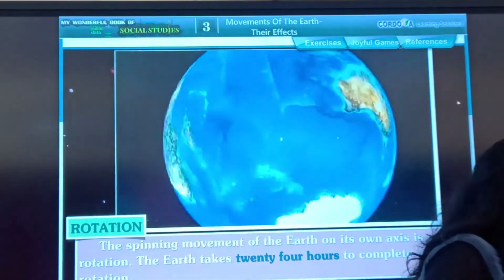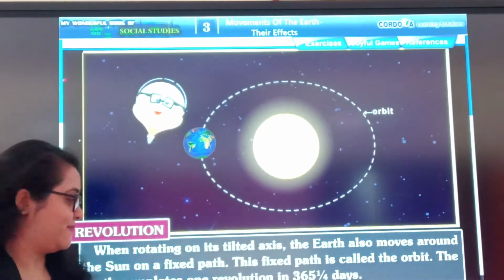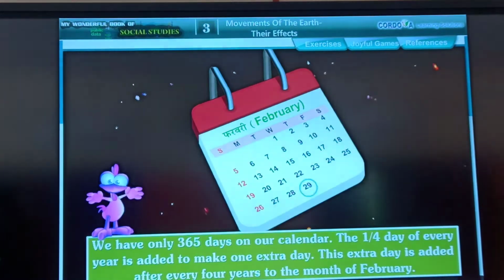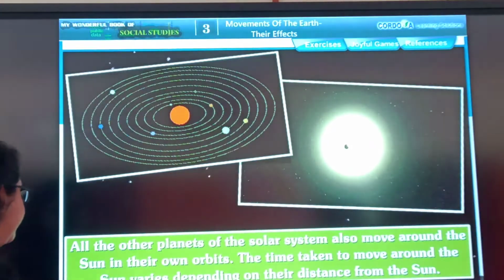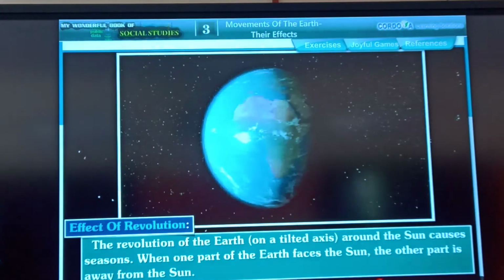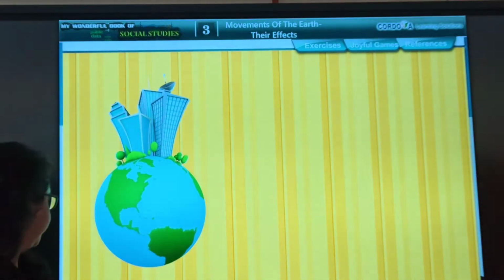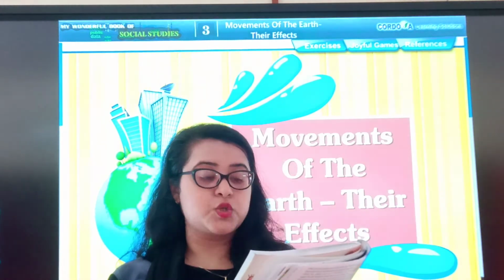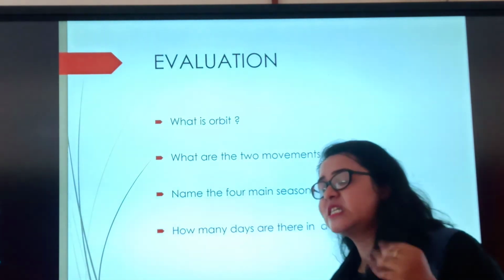STD : V. Subject : SST. Chapter : 3 Part 2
Teacher : Jinal Thakker